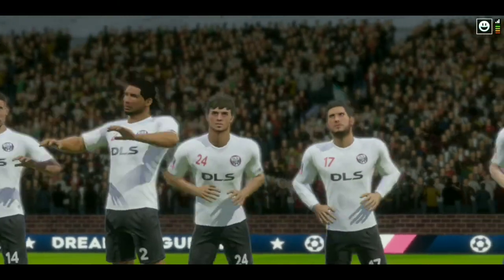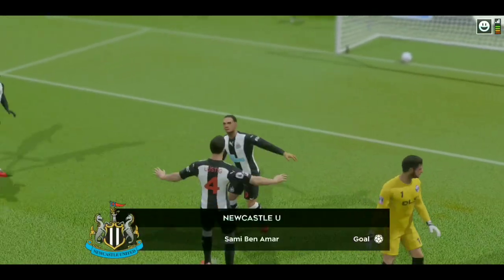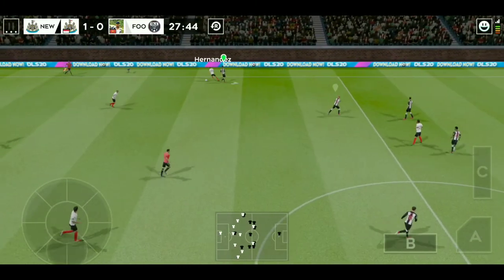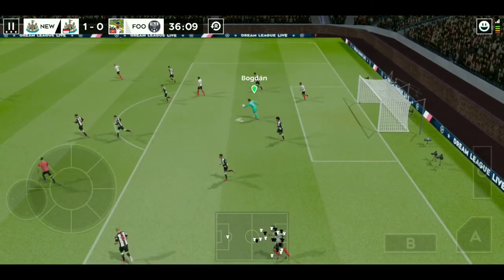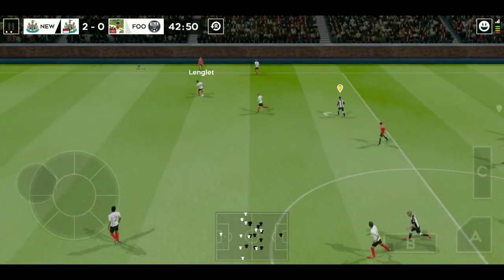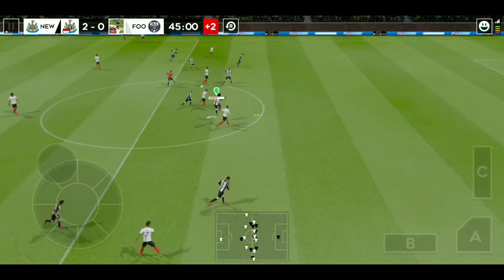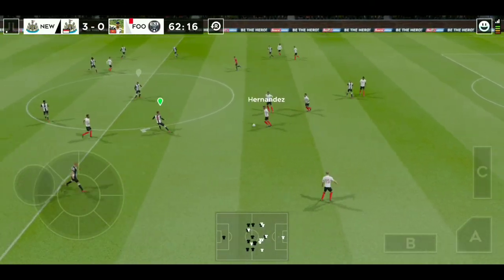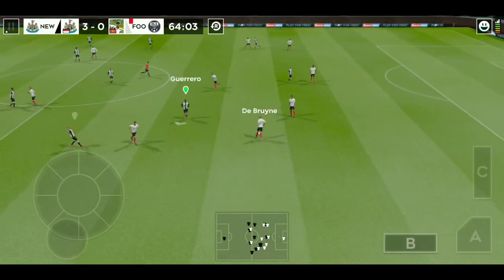SAMI BEN AMAR RATING 59 - (69MAX) WEAK PLAYERS BECOME QUALITY PLAYERS - DLS 2020